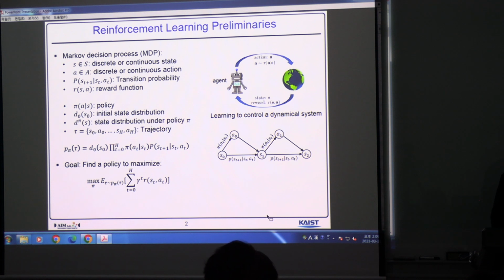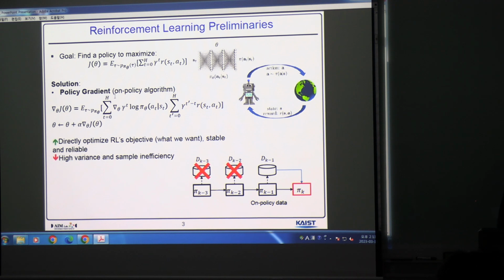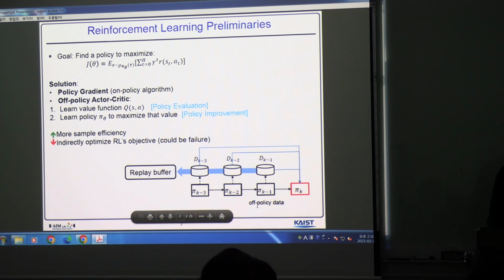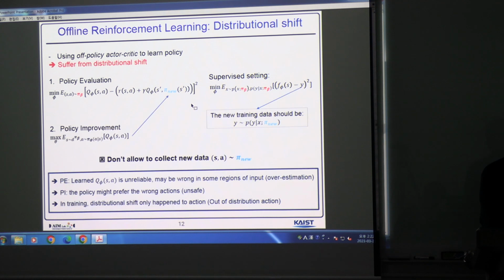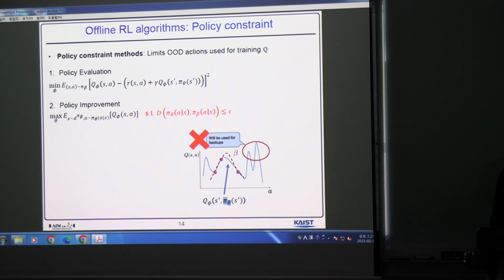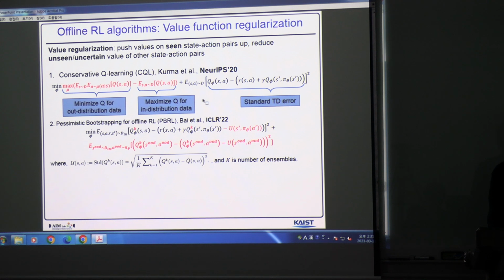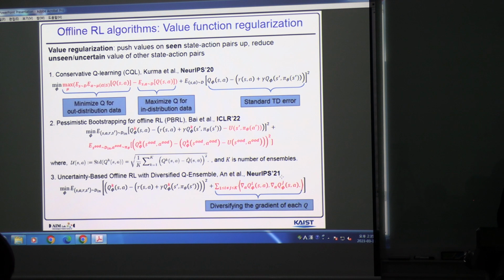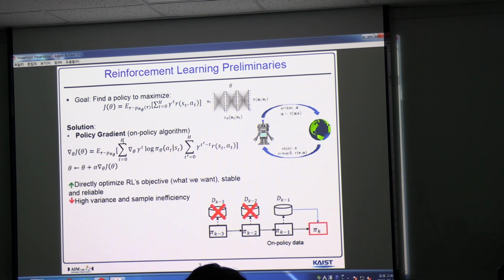Offline Reinforcement Learning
Offline reinforcement learning (RL) is useful tool to solve a decision making problem without requiring online interaction that enabling the reuse of past collected data similar to supervised learning in computer vision, speech, and natural language processing. In this presentation, I introduce the setting and challenges in offline RL. Additionally, I also review recent family of methods (policy constraint and value regularization) to address challenges of offline RL.